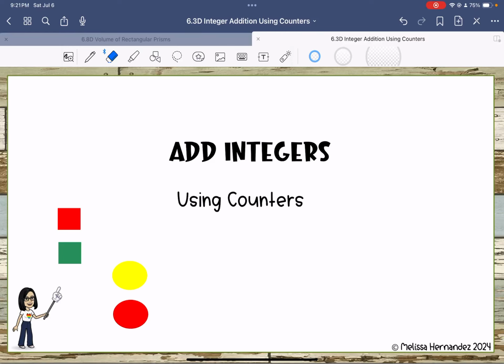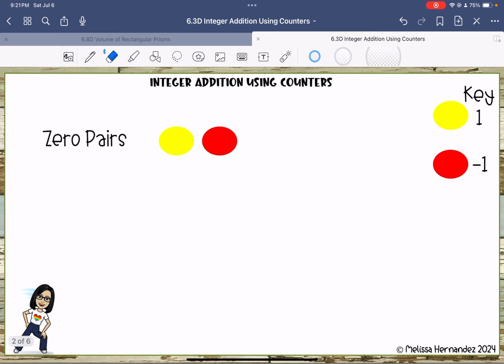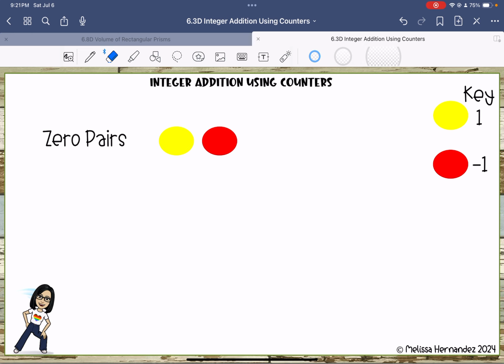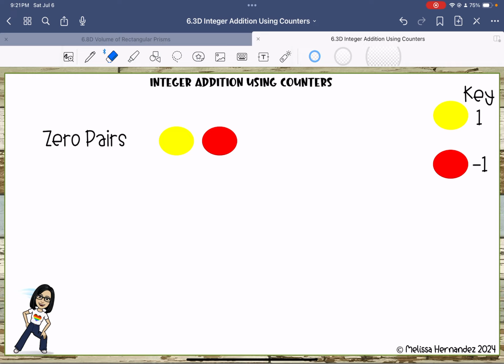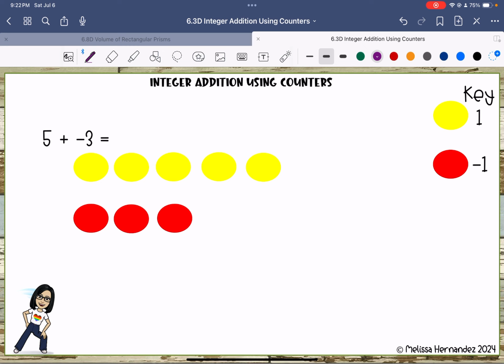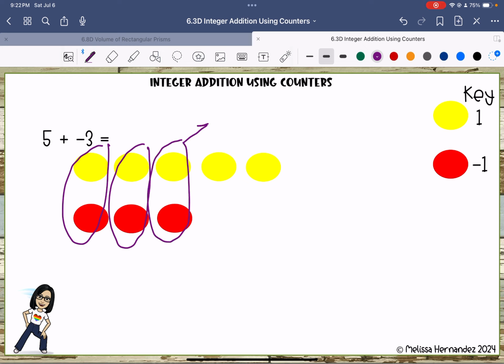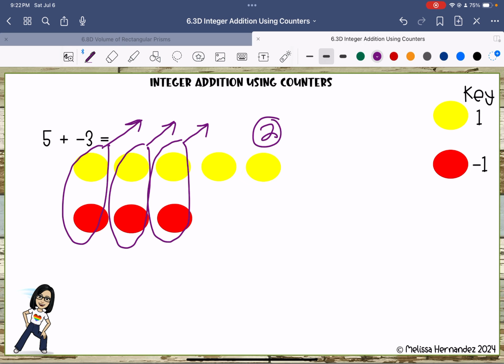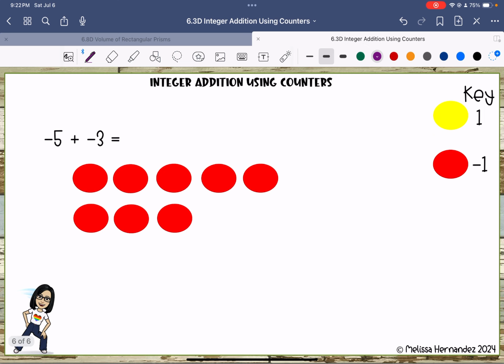6.3D Adding Integers using Counters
Join me as I review integers for 6th grade math. My name is Melissa Hernandez, a Texas teacher with experience teaching 6th, 7th, and 8th grade math.